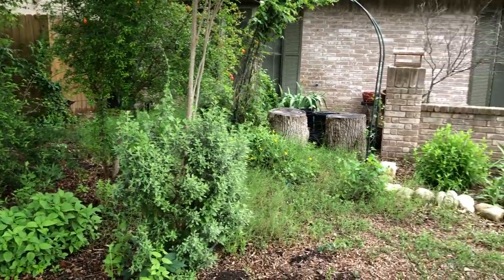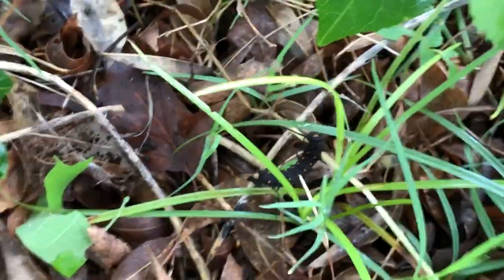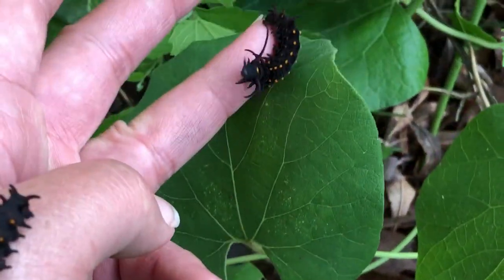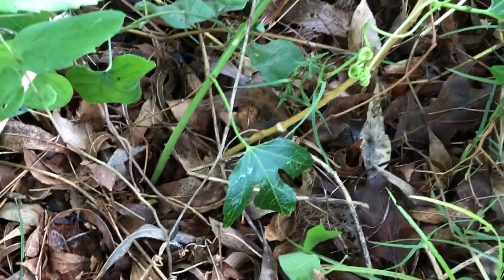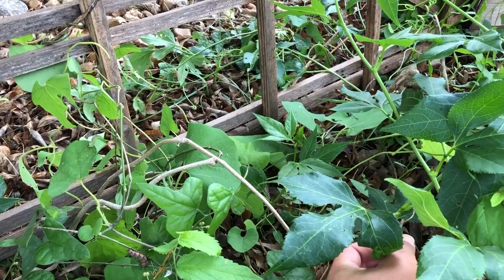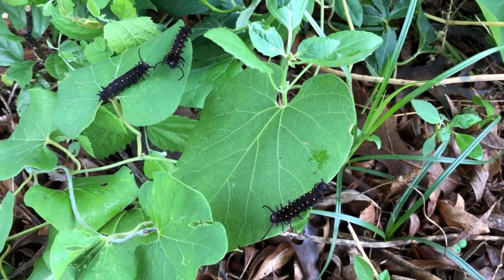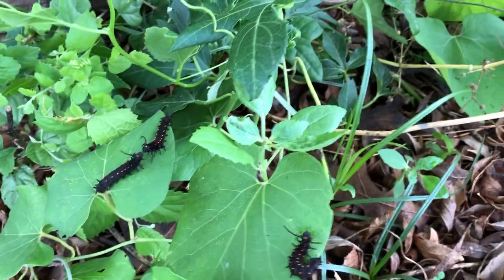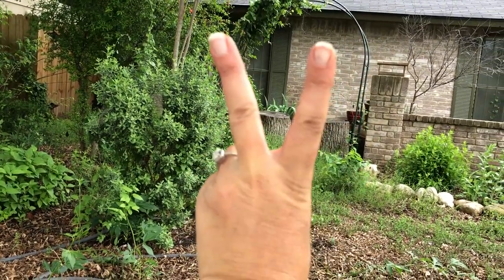Drake's Video Blog - Day 10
Wash your hands before handling caterpillars!
Any chemicals you may have on your hands could harm or possibly kill caterpillars. All chemicals are toxic to them, so wash your hands well.

What chemicals are toxic? Hand lotion, sunscreen, mosquito spray, flea/tick medicine from petting our pets, perfumes, and many more. It’s always best to wash your hands, or not handle the caterpillars at all.